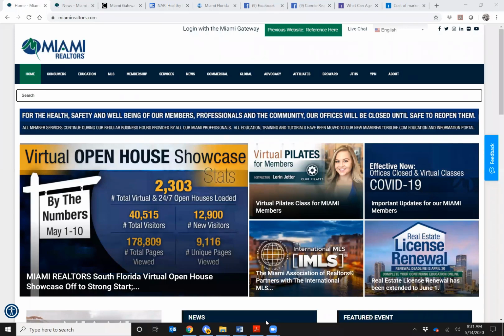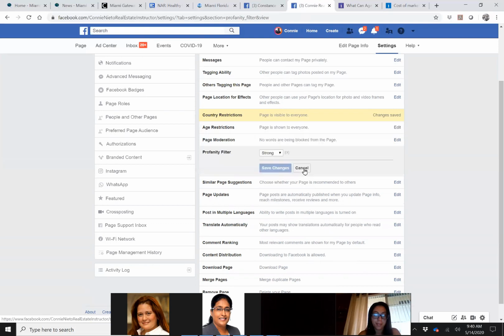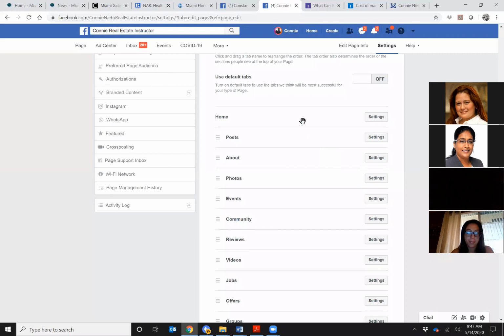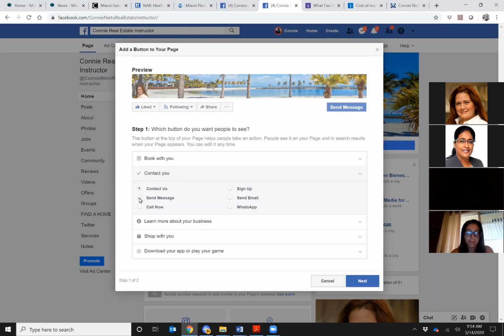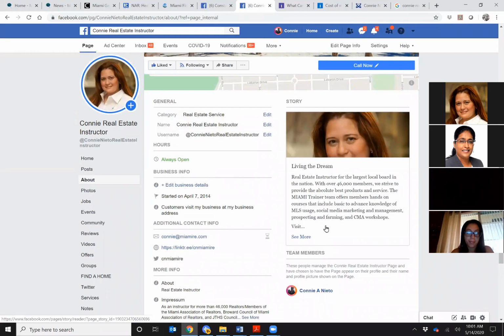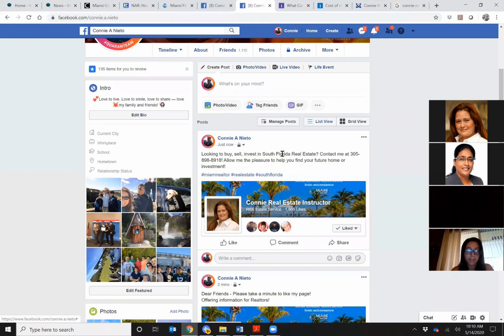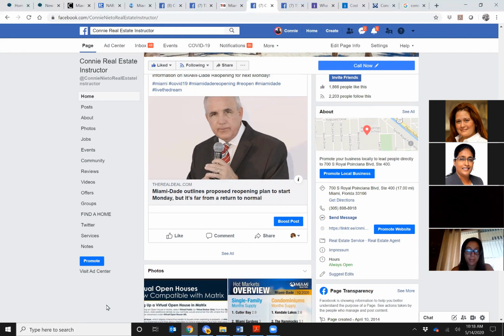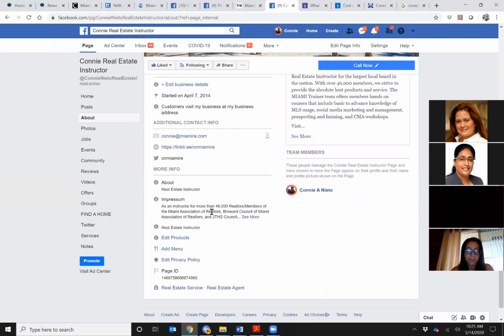Social Media Marketing Part 1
Social Media Marketing Part 1 In addition to our live via zoom and in person sessions, your MIAMI Trainers offer these wonderful tutorials for those that would like to review and watch on the go. For our latest videos - sort from newest to oldest! We strive to always offer Simply More with MIAMI!

miamitrainers miamirealtors New videos always available!
The purpose is to educate and provide technical training explaining the use and mechanics of MIAMI Products and Services. MIAMI is also known as MIAMI Realtors and MIAMI Association of Realtors. MIAMI Trainers is a part of the technical training team with MIAMI. Also, click on the bell to be informed of future content! For our latest videos - sort from newest to oldest! We strive to always offer Simply More with MIAMI!